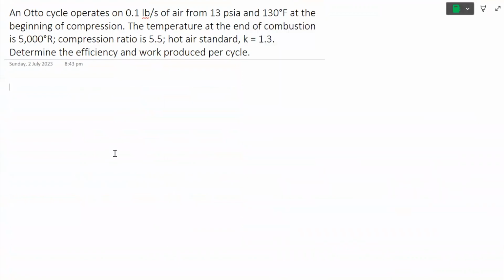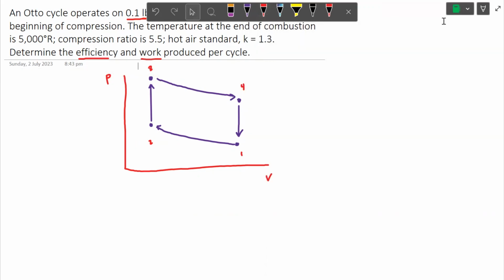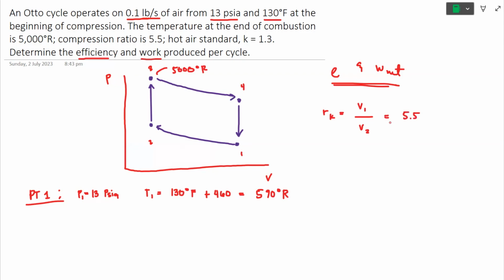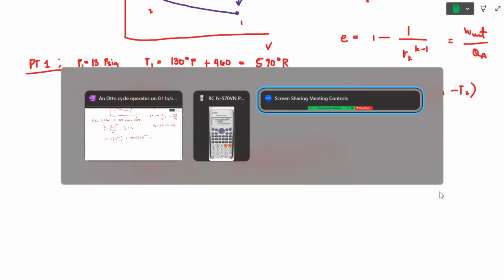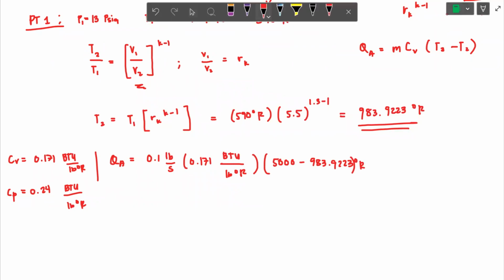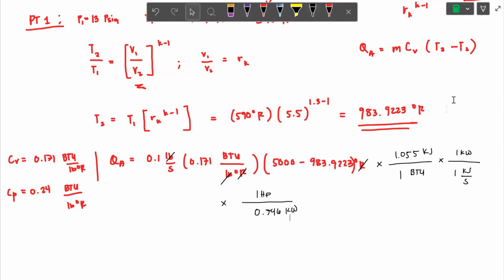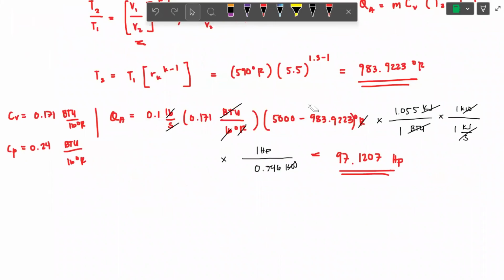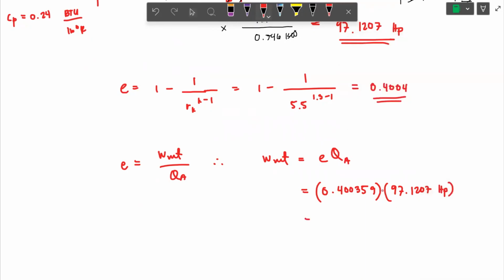Fuels and Combustion (Past Board Question 2)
Problem: An Otto cycle operates on 0.1 lb/s of air from 13 psia and 130°F at the beginning of compression. The temperature at the end of combustion is 5,000°R; the compression ratio is 5.5; hot air standard, k = 1.3. Determine the efficiency and work produced per cycle.

MUCH LOVE.